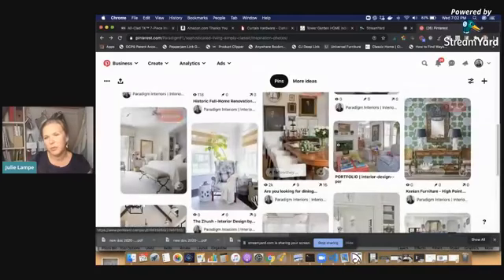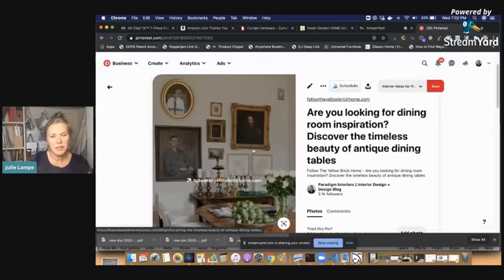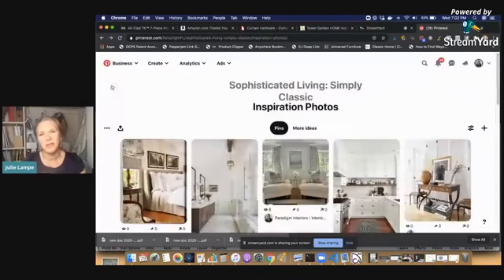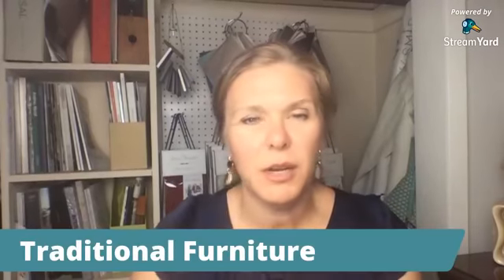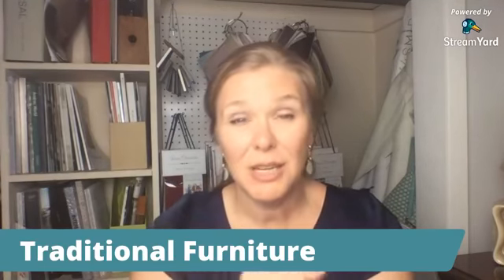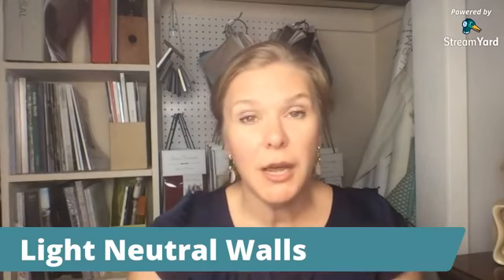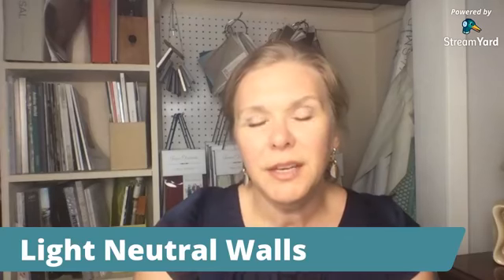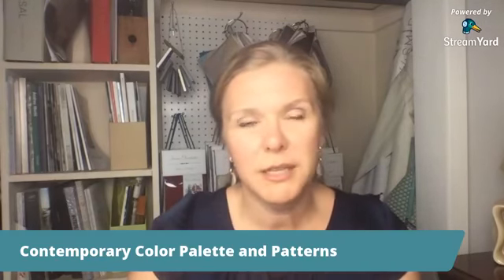Simply Classic: Tips to Get the Look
This week I'm talking about Simply Classic style: what it is, what it is not, and a few tips for creating the look in your home. If you want to learn more about which "classic" style type is yours and how to create a classic and cohesive style in your home, make sure to download your copy of the Cohesive Style Guide.